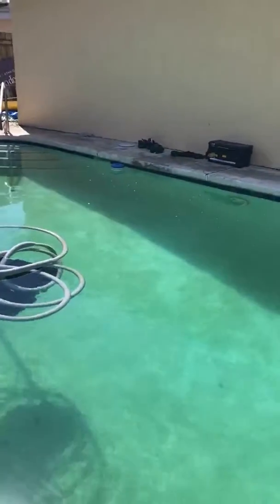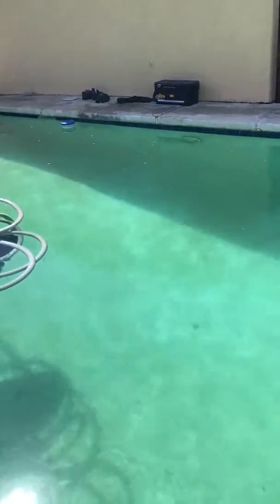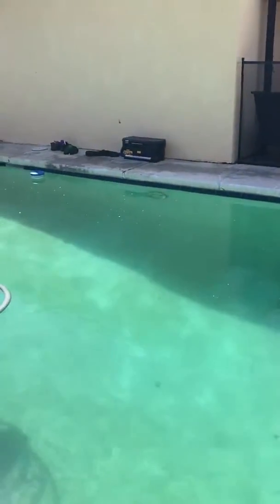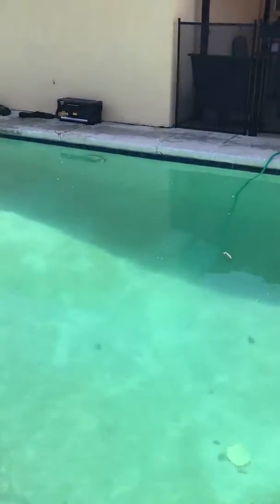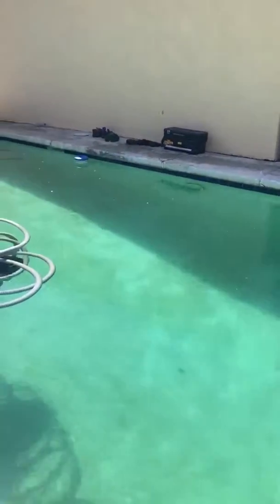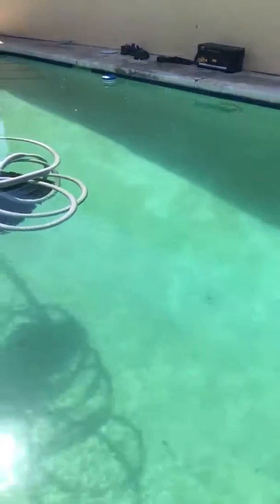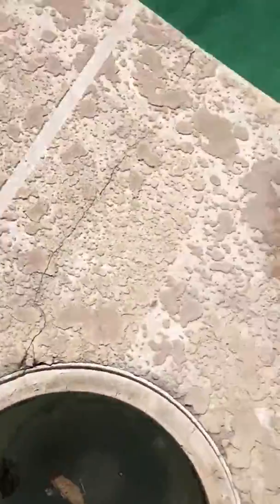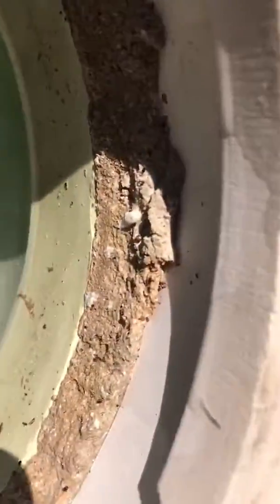Pool Leak Detection Palm Beach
B1171496
Leak detection report:
2 leaks found one in the light fixture one in the skimmer. Both were patched. The pool will loose a little bit of water because the resident overfilled the pool. This pool will need an skimmer replacement in the future. Note: pool was  greenish.